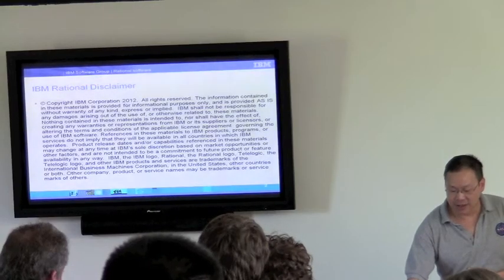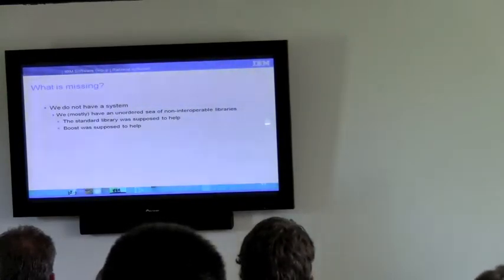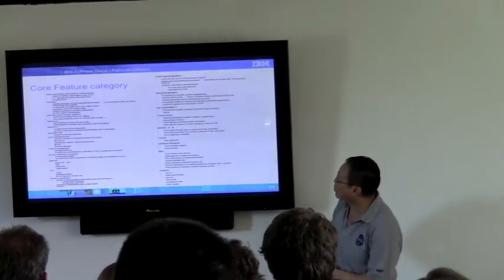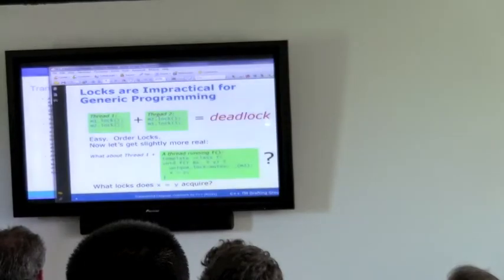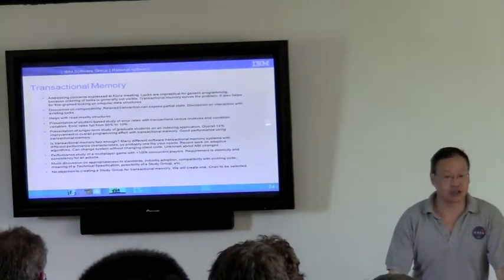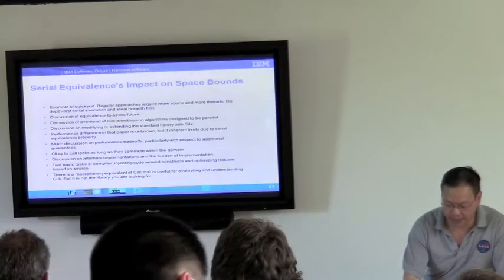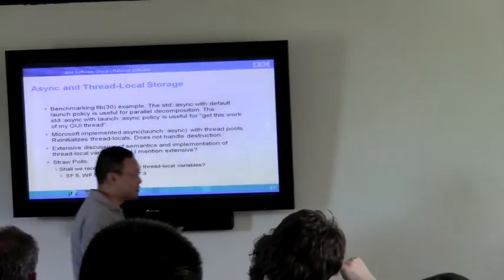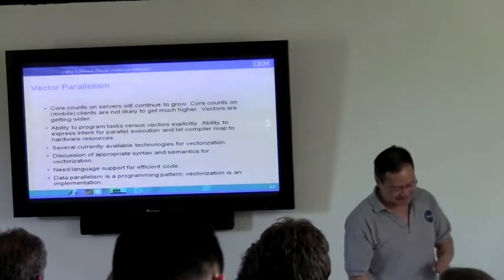Michael Wong: Future C++1x proposals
Michael's talk from C++Now 2012
What are some of the next upcoming features of C++1x now that we have published C++11? This talk will showcase some of the major proposals based on the February Kona meeting. it will focus on the papers that have been reviewed through teh Evolution Working Group, and some of the work in the Concurrency and Library Working Group.
As a bonus, I will also update on the latest C++11 implementation status of all the major compilers.